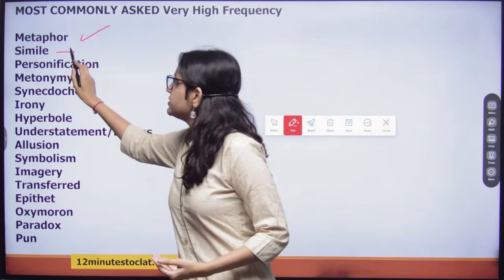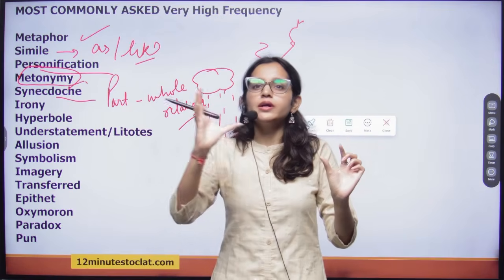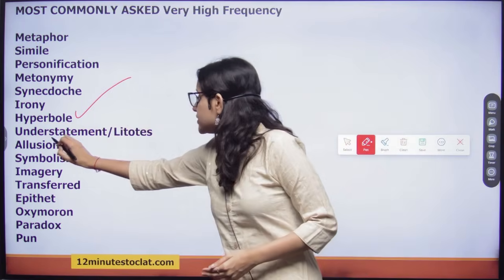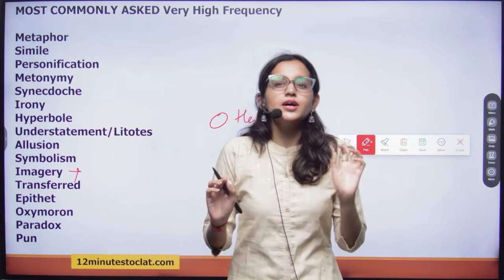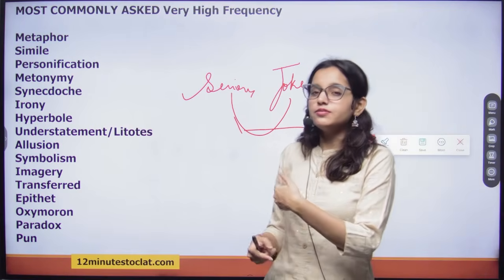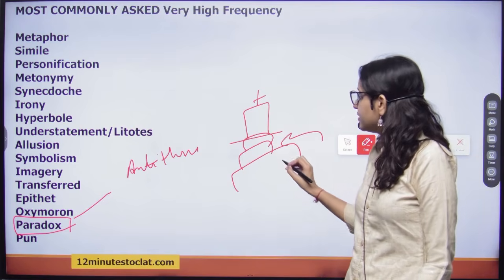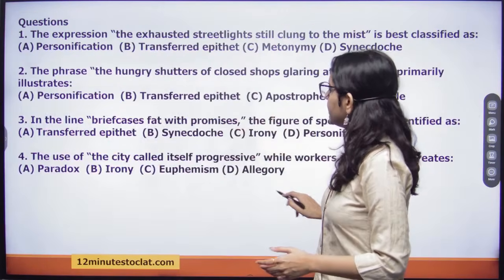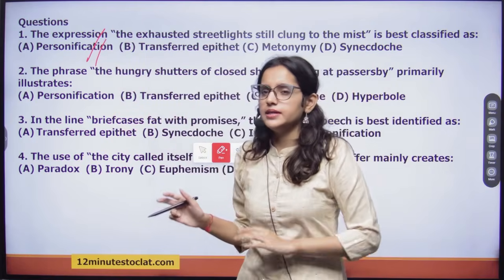CLAT 2027: English Language Figure of Speech (Hyperbole) Explained for CLAT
Struggling with the English Language section for CLAT 2027? In this video, Ishika Ma'am breaks down the "Hyperbole" figure of speech using fun, relatable pop-culture examples and Bollywood lyrics so you never forget it during the exam!

Figures of speech are a crucial part of reading comprehension passages in law entrance exams. We simplify the concept of Hyperbole (exaggeration), show you how to easily identify it in dense paragraphs, and practice with CLAT-style questions to improve your accuracy.

📚 What you will learn in this session:
The exact definition and function of a Hyperbole.
How to differentiate Hyperbole from other literary devices like Simile or Metaphor.
Real-world and pop-culture examples of exaggerated statements.
Tips to quickly spot figures of speech in lengthy CLAT reading comprehension passages.

🚀 Want to master the entire CLAT English syllabus? Join our exclusive batches for structured live classes, comprehensive study material, and personalized mentorship!